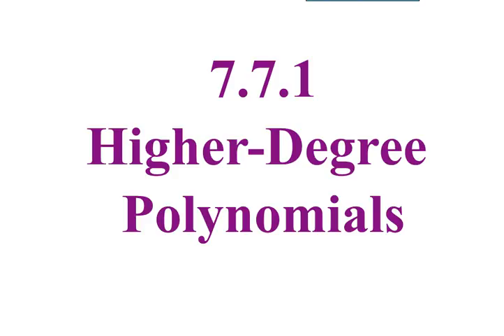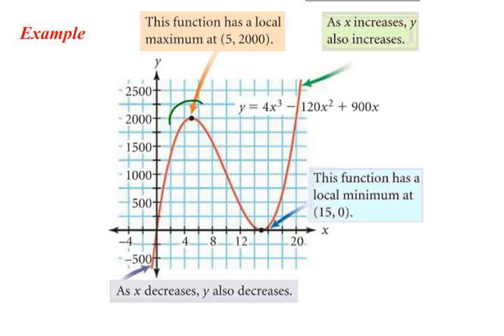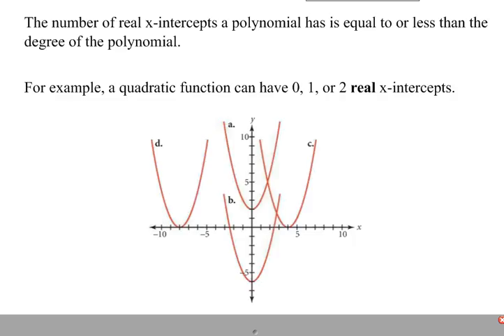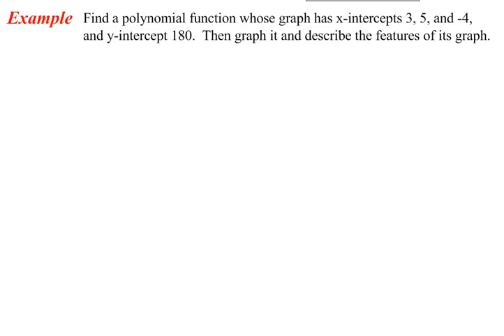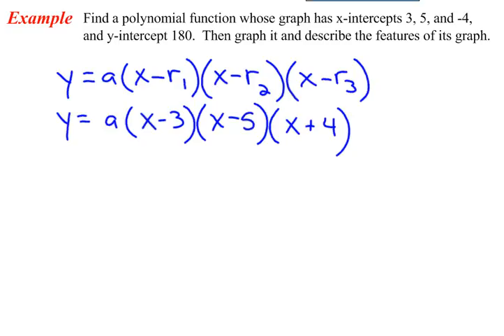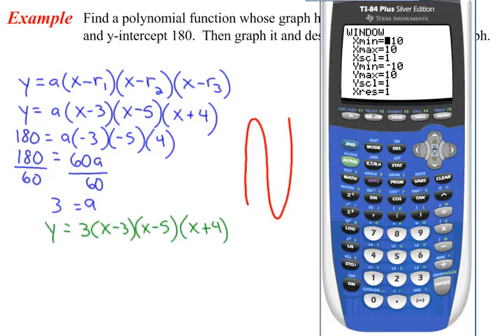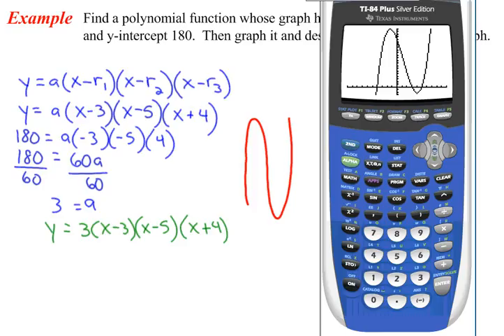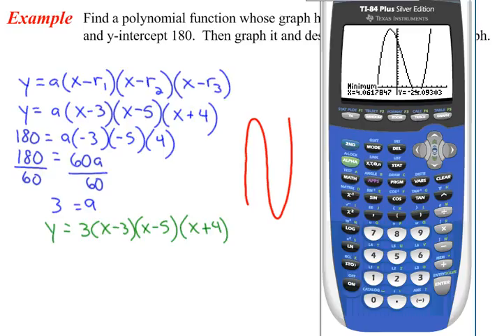7 7 1 Higher Degree Polynomials